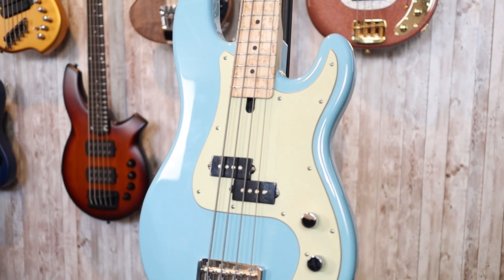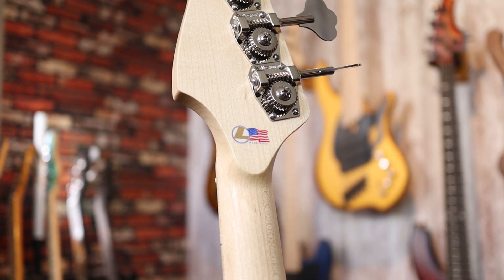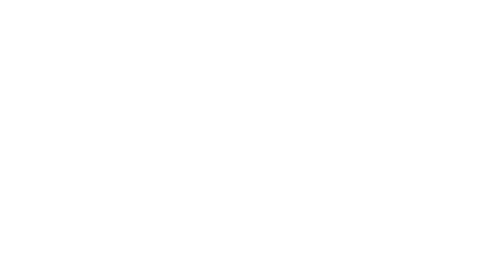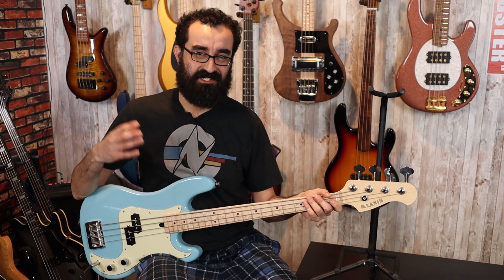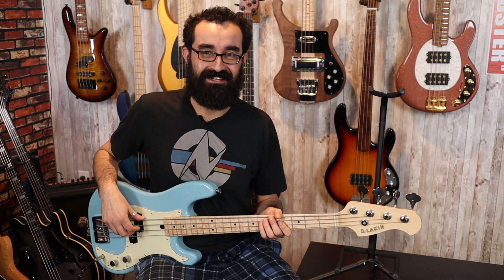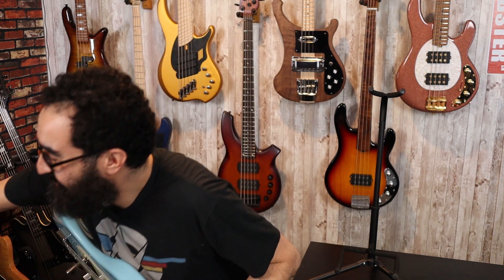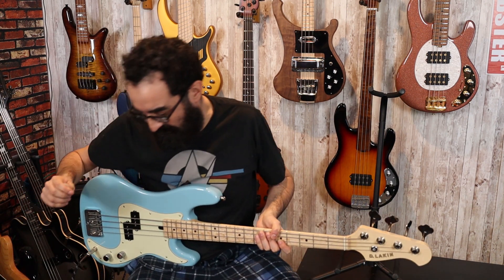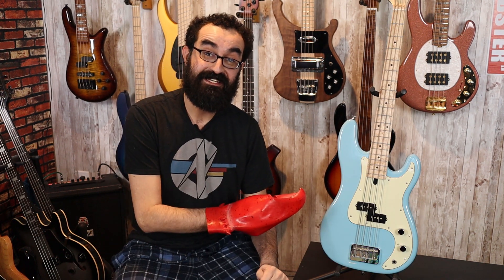D. Lakin 5730 Short Scale P-Bass - The Short Scale Revolution Has Begun! - LowEndLobster Fresh Look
Hey everyone! Today we're taking a look at an awesome short scale from Dan Lakin at D. Lakin Basses. Featuring all Hipshot USA hardware and a custom Lindy Fralin pickup, this little bass has BIG mojo. Let's check it out!

This bass (doesn't) and all my other basses with rounds are strung with MJC Ironworks Nickel Plated Stainless Steel 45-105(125) unless otherwise noted.